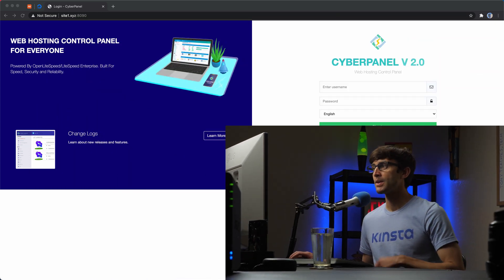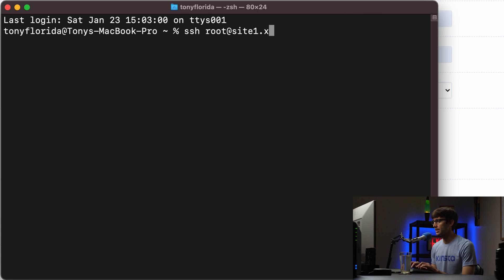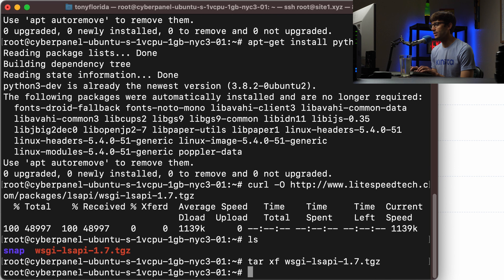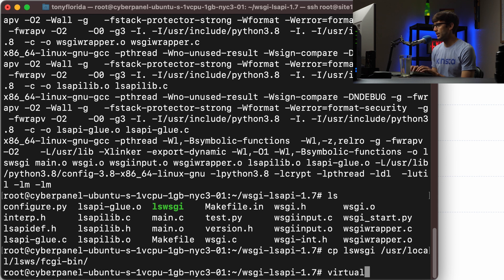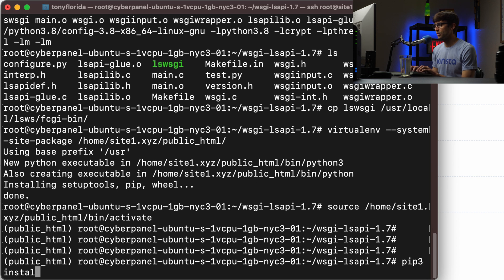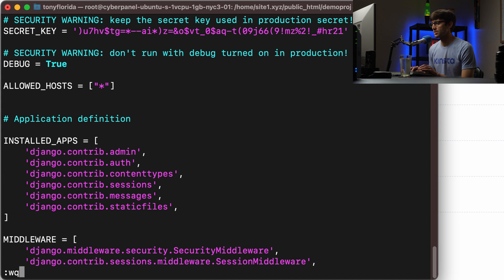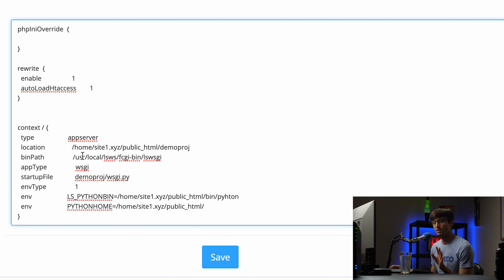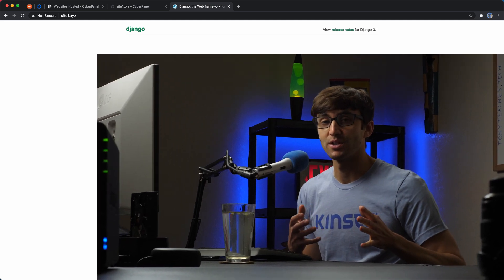How to Set Up Django on CyberPanel and OpenLiteSpeed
Learn how to install and set up a Python website with Django on an OpenLiteSpeed server running CyberPanel.